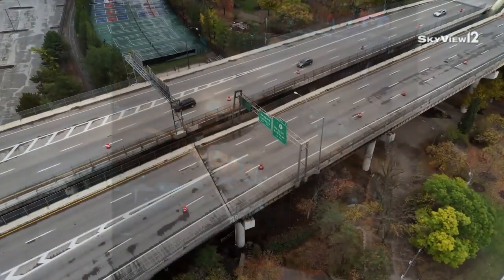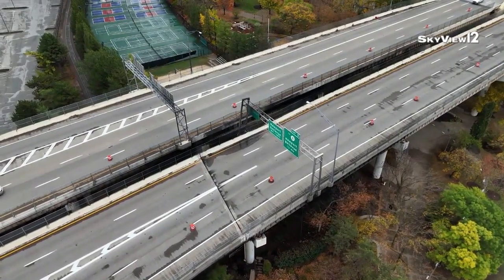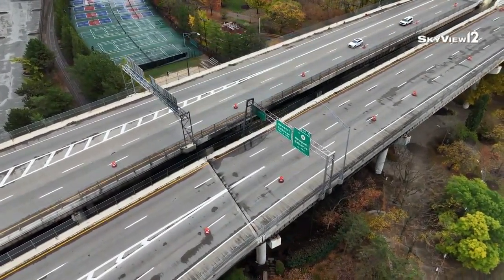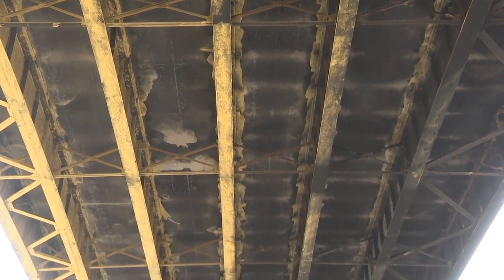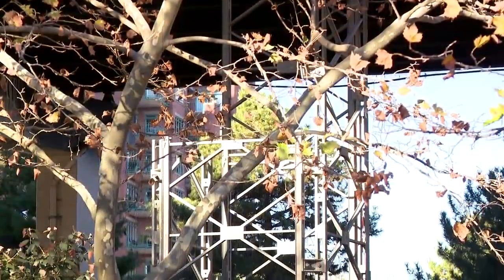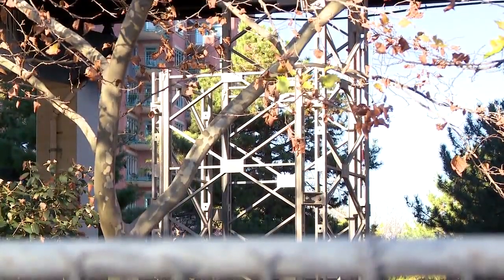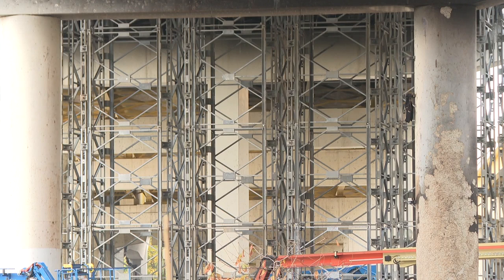'Extremely delicate': Demolition plans set for Ohio bridge ahead of busy holiday weekend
Construction crews are set to begin demolition on the burned section of the Daniel Carter Beard Bridge on Friday, marking a significant step in repairing the structure after a fire on November 1 forced the closure of its southbound lanes